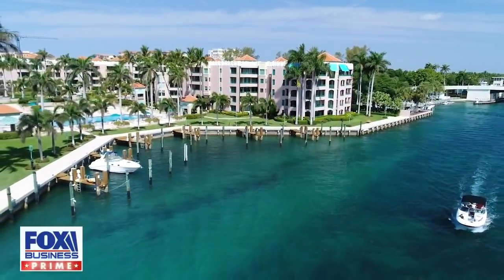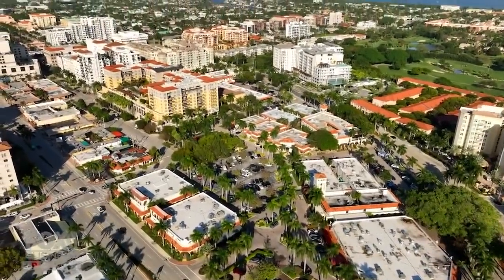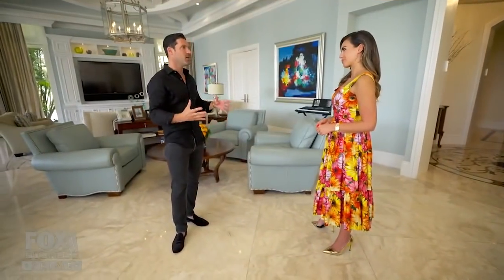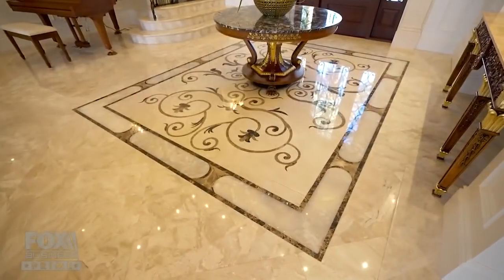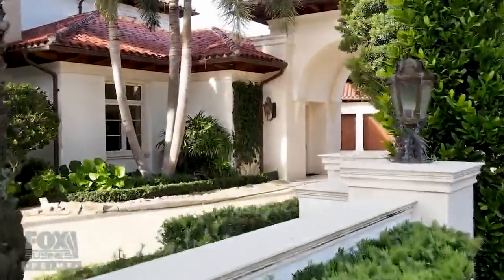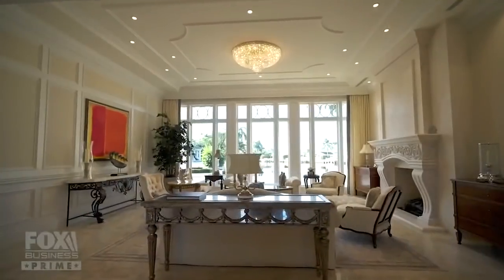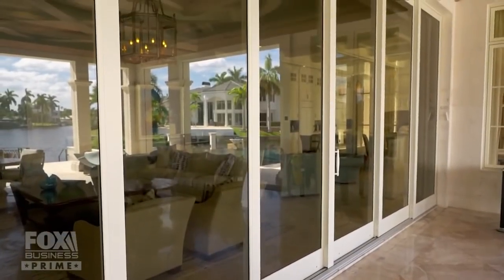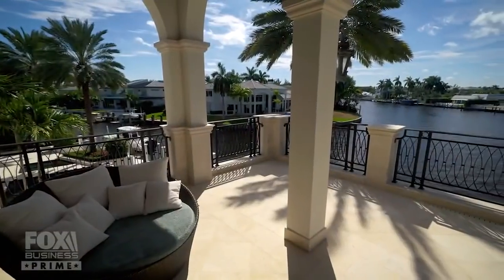Millionaires playground: 950 people are moving here every day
Host Kacie McDonnell tours Coconut Palm Estate in Boca Raton on ‘Mansion Global.’

FOX Business Network (FBN) is a financial news channel delivering real-time information across all platforms that impact both Main Street and Wall Street. Headquartered in New York — the business capital of the world — FBN launched in October 2007 and is one of the leading business networks on television, having topped CNBC in Business Day viewers for the second consecutive year in 2018. The network is available in nearly 80 million homes in all markets across the United States. Owned by FOX Corporation, FBN is a unit of FOX News Media and has bureaus in Chicago, Los Angeles, and Washington, D.C.